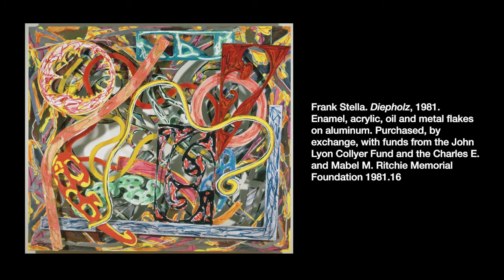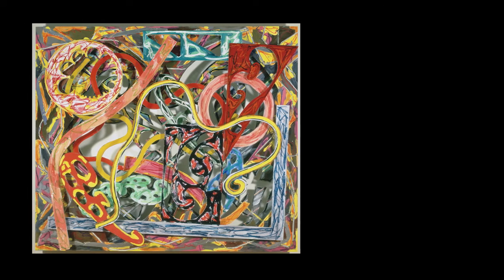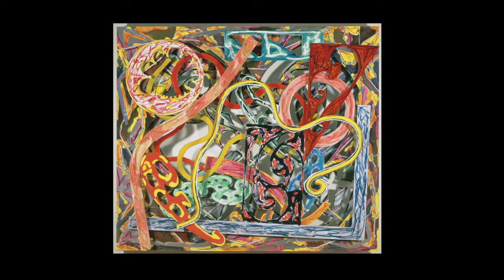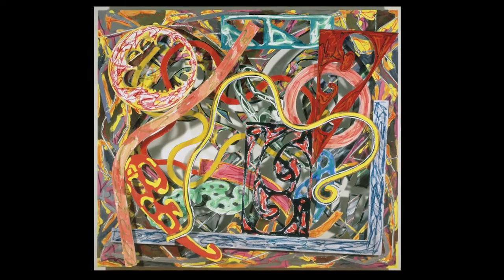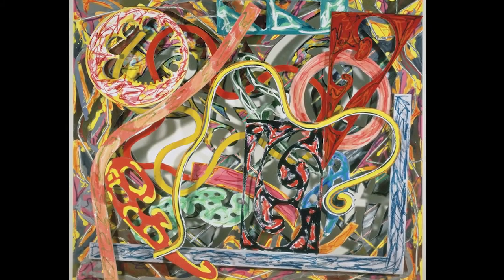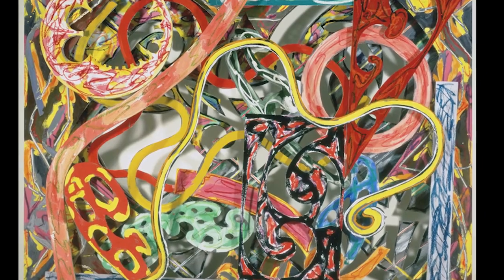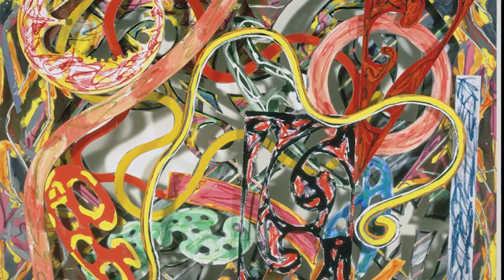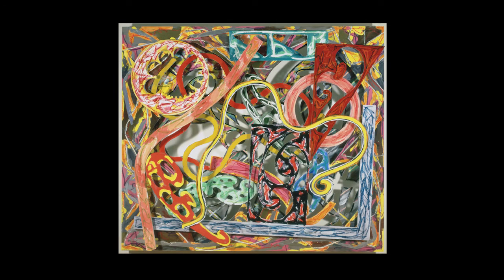Lunchtime 5 - Friday Refresh: Rhythm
Need a little inspiration? Sometimes all it takes is a prompt, suggestion, or idea. Today’s creative spark is inspired by the Museum’s Midwinter Blues & Other Tunes concert series. Join Katelyn as she discusses ways to experience rhythm in art and music.